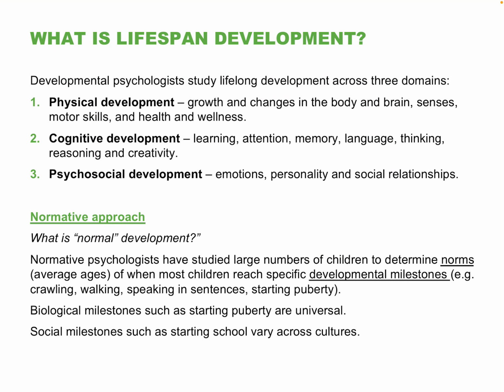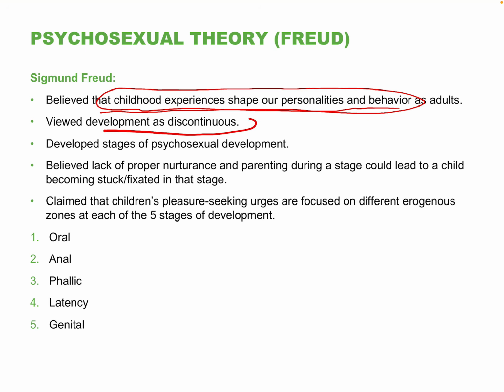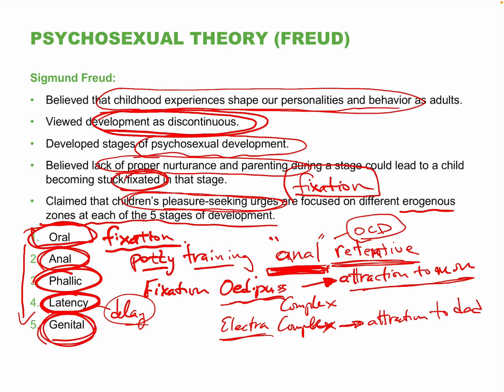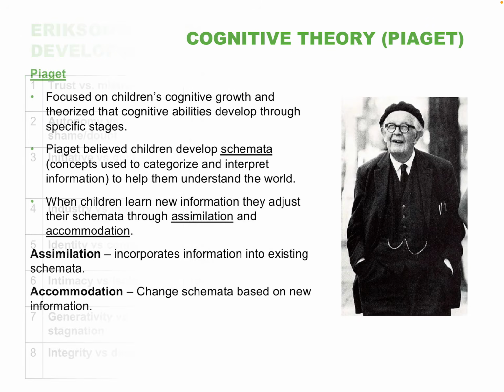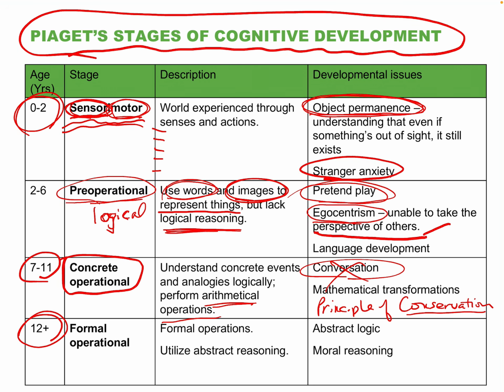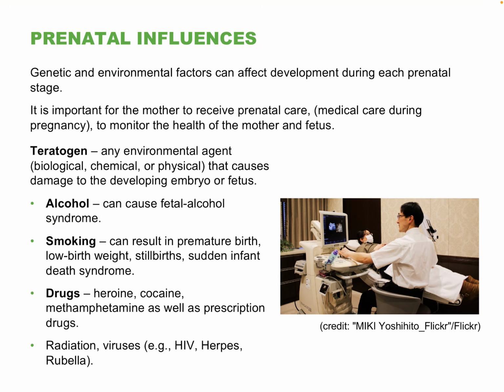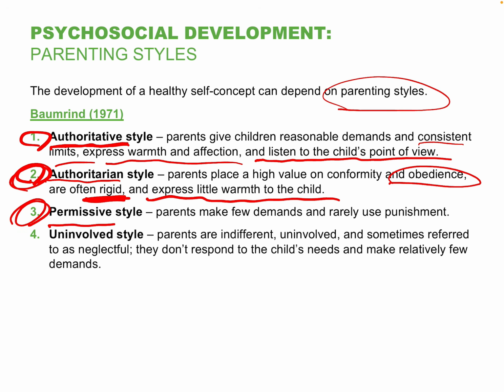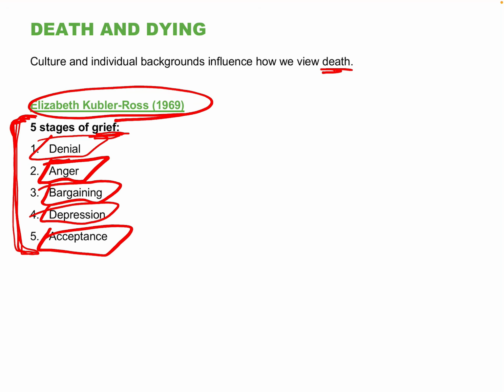Ch 9 “Lifespan Development”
Long form lecture covering major topics in the Lifespan Development chapter of an Introduction to Psychology course. I cover major psychological developmental theories, including Freud’s psychosexual stages of development, Erik Erikson’s psychosocial stages of development, and Piaget’s Cognitive development theory (and Kohlberg’s moral development).  Also discussed various life stages and events within those stages, from infancy (attachment theory) to adolescence, to adulthood.
This kind of lecture, or chapter, does little justice to the field, in that it’s an immense field of research within psychology, that one can take numerous classes and earn advanced degrees in developmental psychology.  My hope is that students get a general sense of the field and concepts within it.

Content Index:
1:23 Definition of lifespan development
6:25 Continuous v Discontinuous development
7:39 Single or multiple courses of development?
8:57 Nature v Nurture
14:40 Theories of Development
15:45 Sigmund Freud's Psychosexual Development Theory
31:54 Erik Erikson's Psychosocial Theory of Development
42:06 Jean Piaget's Cognitive Theory of Development
1:02:49 Lawrence Kohlberg's Theory of Moral Development
1:06:35 Stages of Development (prenatal to adulthood) intro
1:07:42 Prenatal Development
1:11:42 Newborns
1:13:33 Psychosocial Development: Attachment
1:17:56 Mary Ainsworth's Strange Situation Test for Attachment
1:21:51 Parenting Styles
1:24:38 Adolescence
1:29:21 Emerging Adulthood
1:30:22 Adulthood
1:33:05 Death and Dying Elizabeth Kubler-Ross's 5 Stages of Grief
1:36:48 Cultural Influences in death related practices

Support Dr. Jack, buy him a coffee!